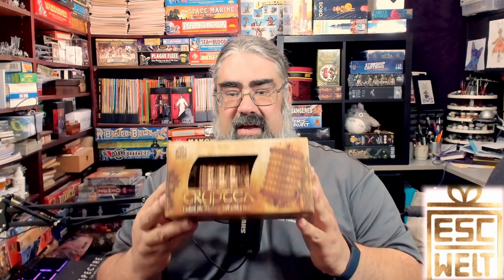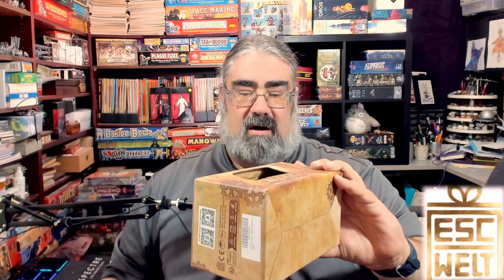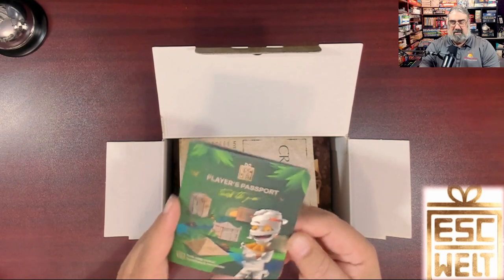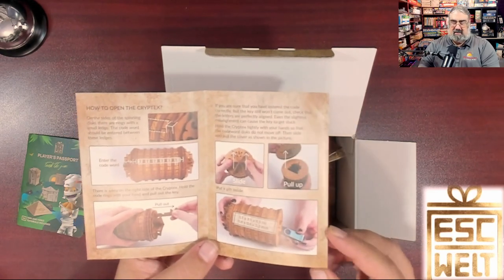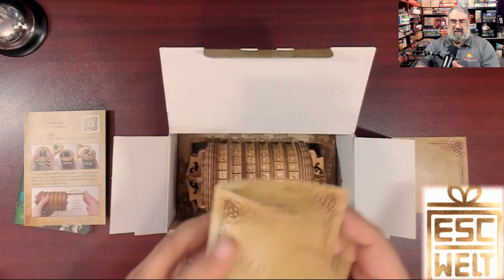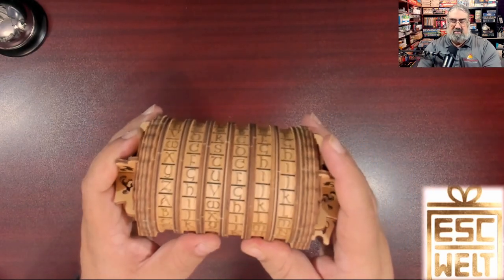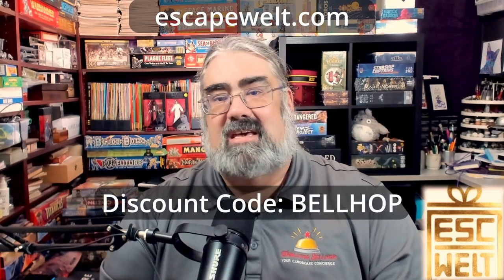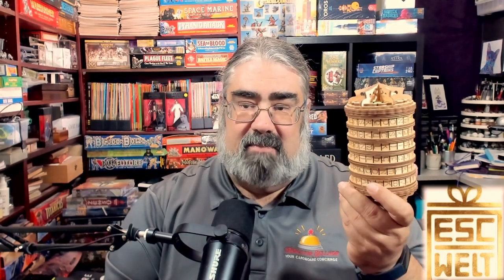Unboxing the Cryptex from EscapeWelt, Get a look at this wooden gift box with a code you can set.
Watch as I open up a copy of EscapeWelt's Cryptex. This is a rather chunky birchwood gift box. It comes with a pre-set riddle and solution but once you solve that you can set the code to any six letter combination you want.

Index:
00:00 INTRO
01:17 CRACKING THE BOX ON THE CRYPTEX
04:36 INITIAL THOUGHTS ON THE ESCWELT CRYPTEX
04:49 COUPON CODE "BELLHOP"
05:13 WHERE TO FIND MORE

From the Publisher:

EscapeWelt has developed an innovation that transforms packaging into a captivating puzzle game and an unforgettable unwrapping experience.

We all look forward to the excitement of giving and receiving gifts, so why not make the process even more enjoyable?

Challenge your friend or loved one. Place the gift inside, set your personalized code, and lock it.

Watch as they try to open the Cryptex, bringing even more fun and suspense to everyone present when the gift is unwrapped.

Witness your friends' "puzzle shock" when they discover that your gift is also a puzzle.